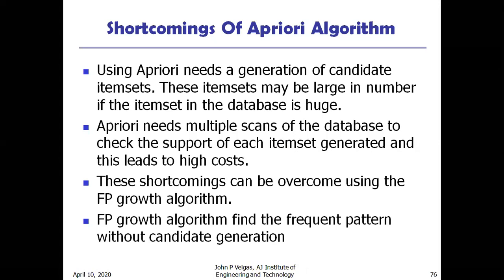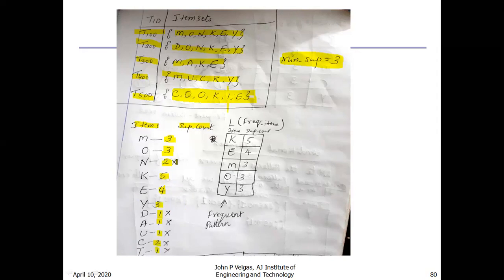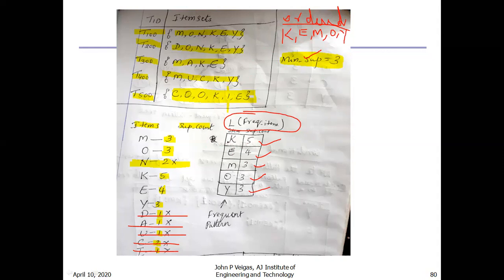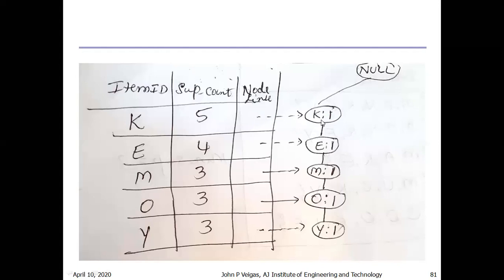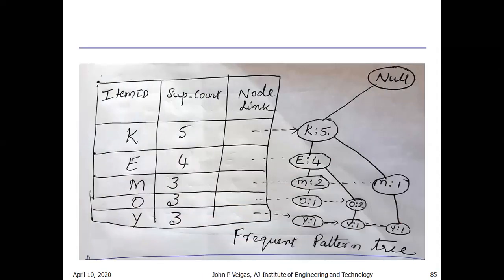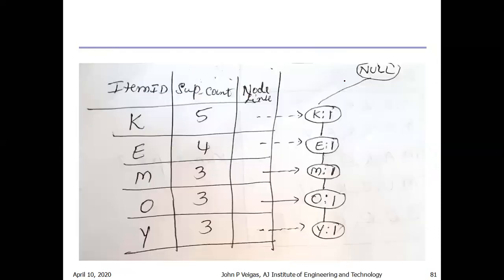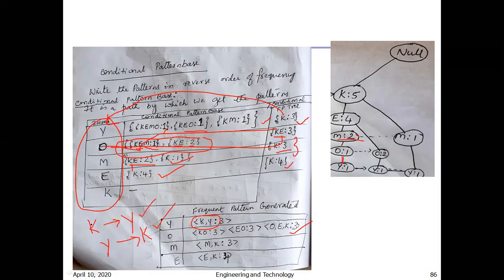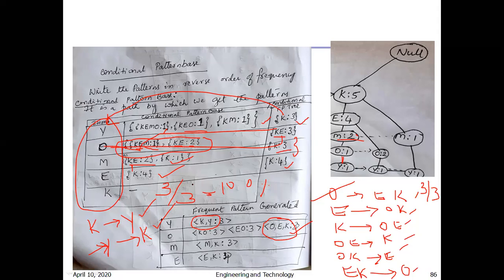Data Mining - Module 3 - FP Growth Algorithm for frequent item set generation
Frequent Pattern Growth Algorithm to generate frequent item set